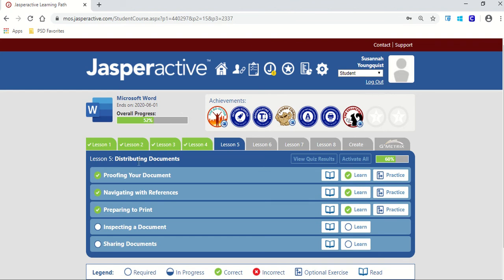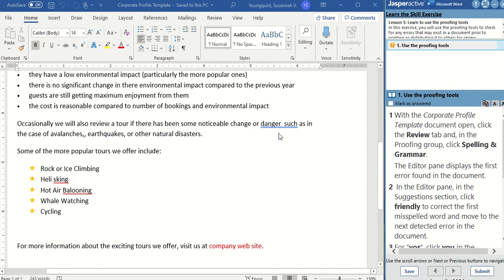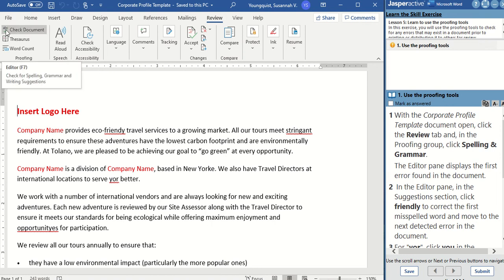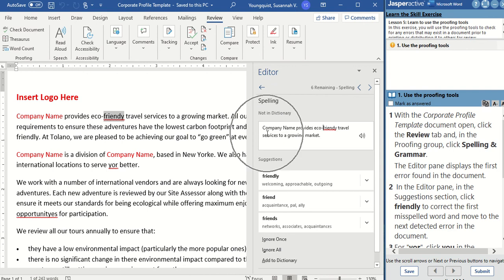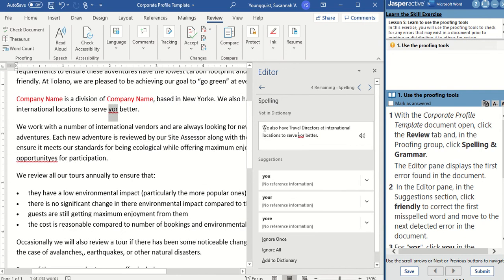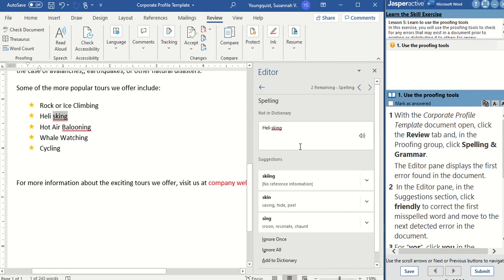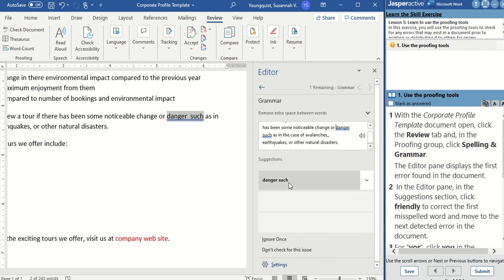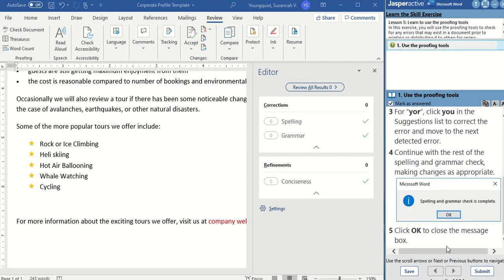JasperActive Word 2019 Lesson 5: Proofing Your Document